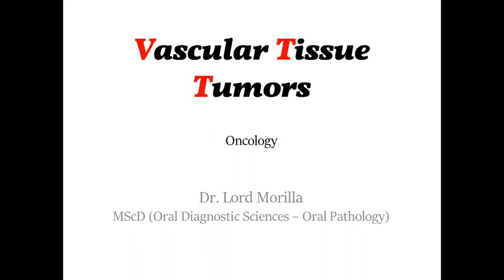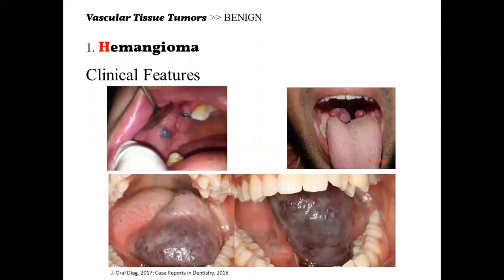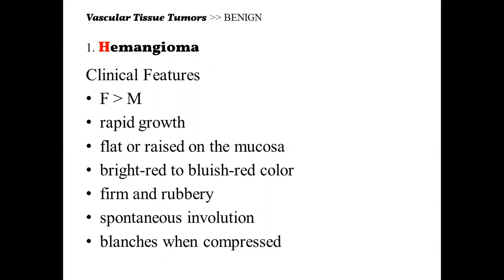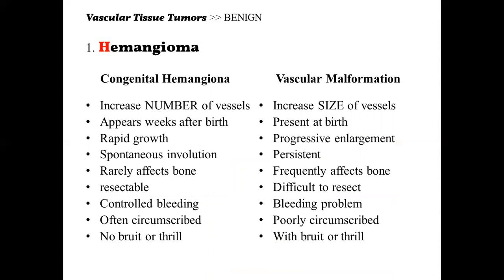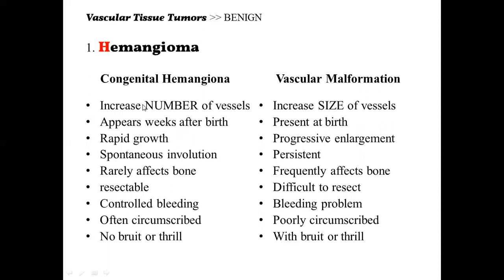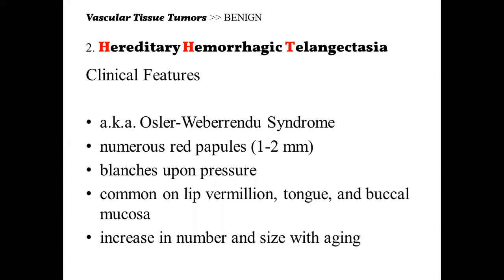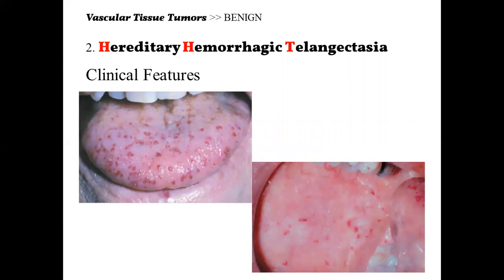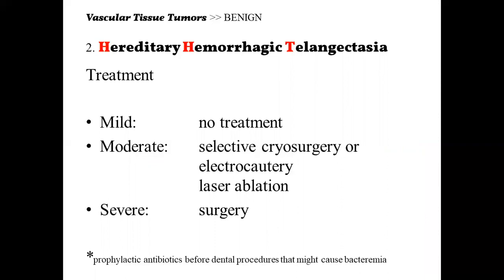Vascular Tissue Tumor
This is for all students in Oral Pathology 2 (Oncology). Listen and study well. Stay safe!

Pictures not cited are from
Neville, B. W., Damm, D. D., Allen, C. M., & Chi, A. C. (2016). Oral and maxillofacial pathology.